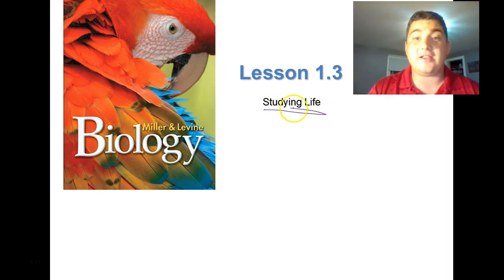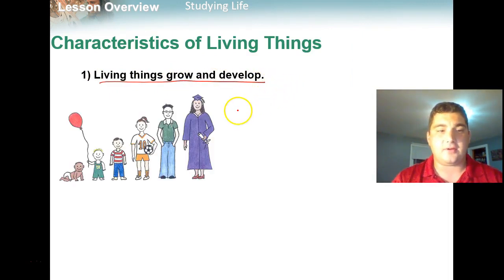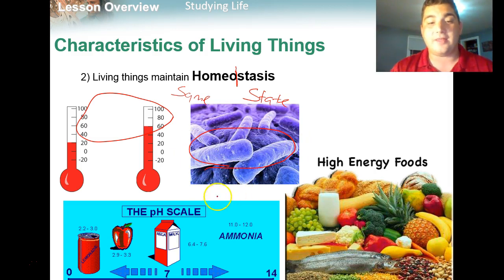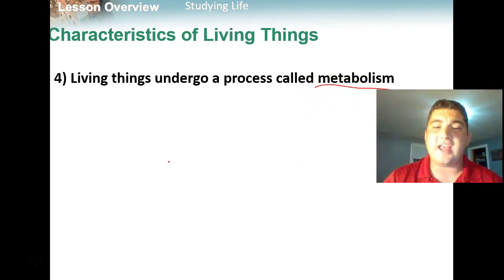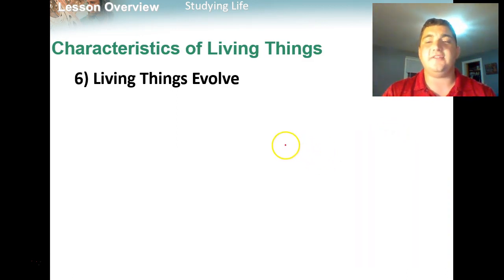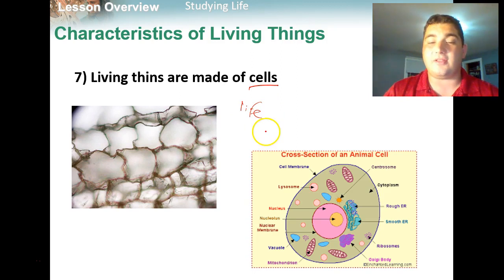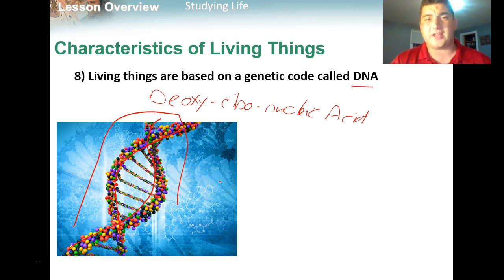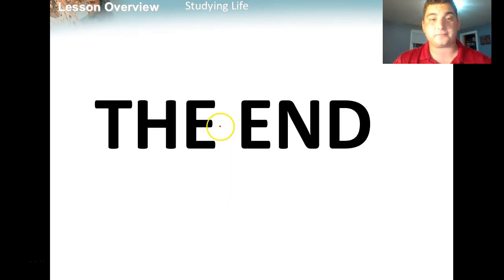Lesson1.3 Studying Life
This video describes the characteristics of living things as well as scientific fields of biology.